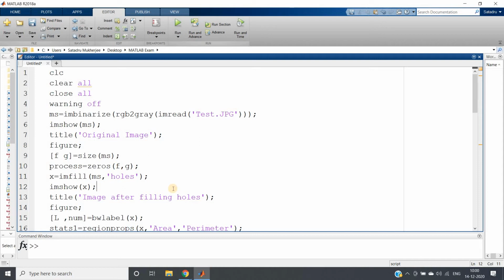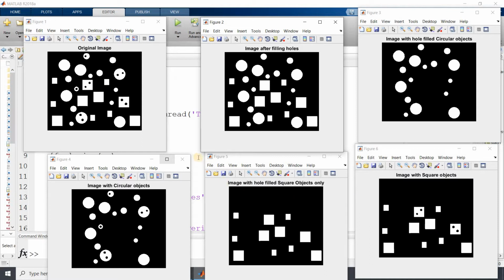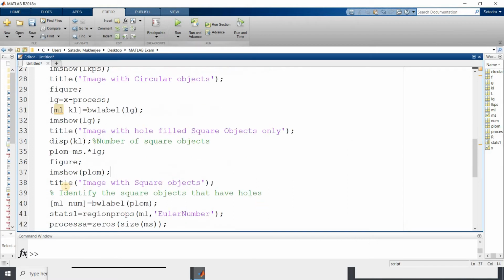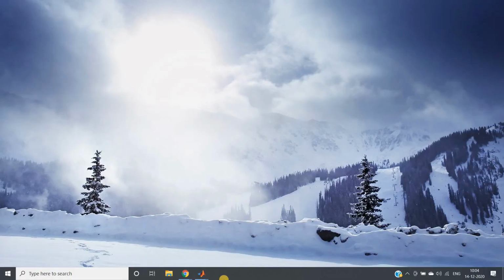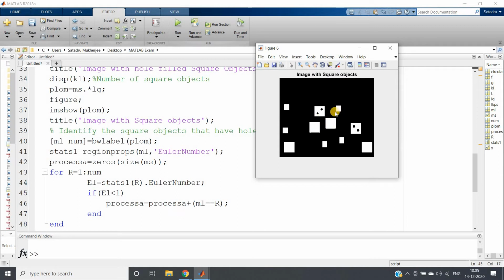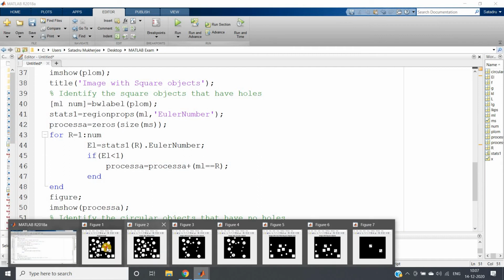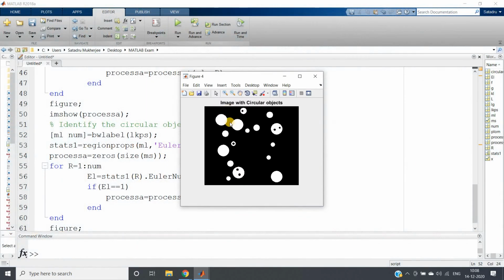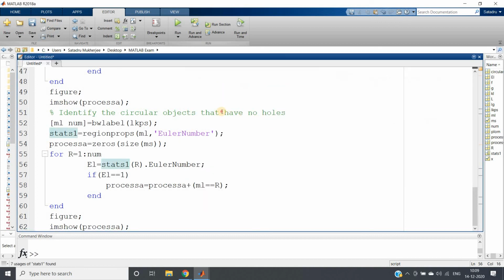Extract the circular objects that have no holes from an Image | Digital Image Processing (MATLAB)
YOU JUST NEED TO DO